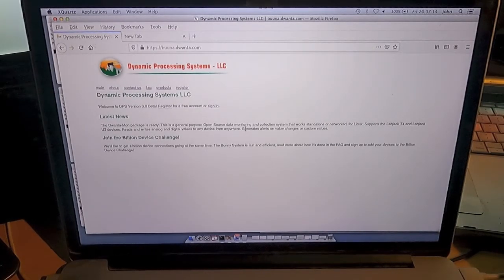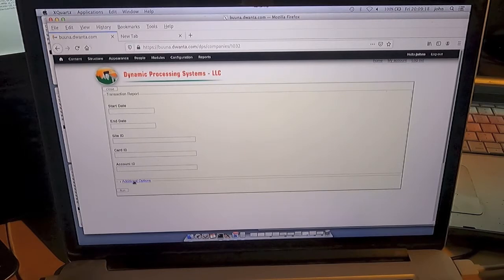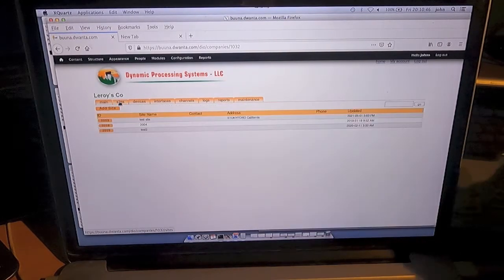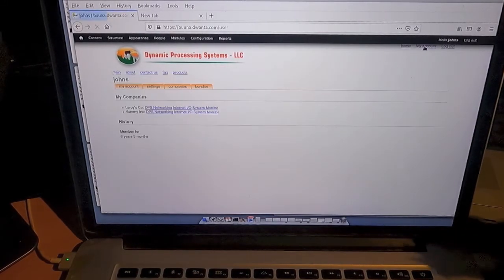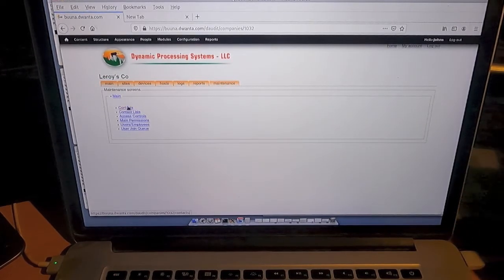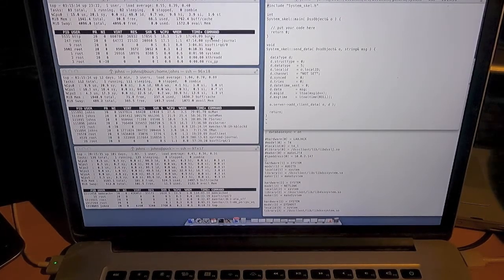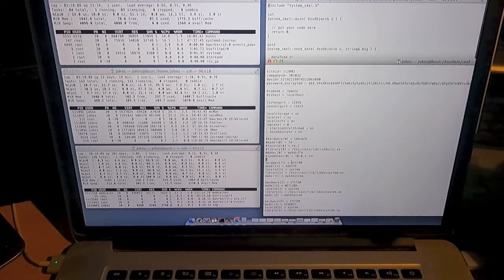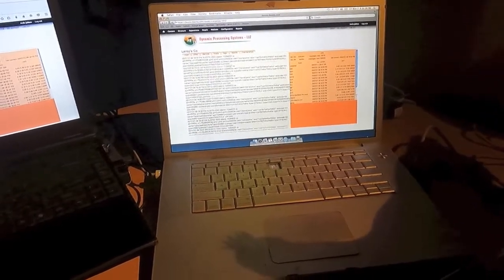Showing the further developments with the bunny framework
Demonstrates some new features of the bunny system including the Internet IO and System Monitor Bundles. The framework demonstrates realtime web processing not using node.js. Just standard javascript is used on the client making it very browser compatible.